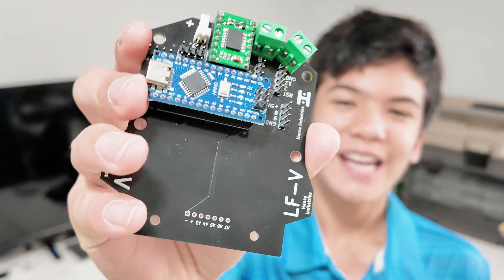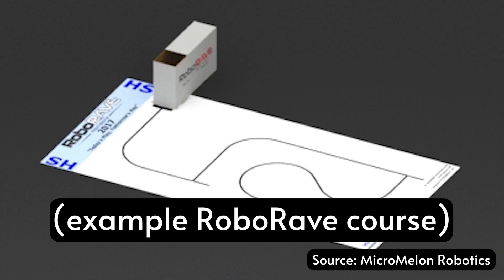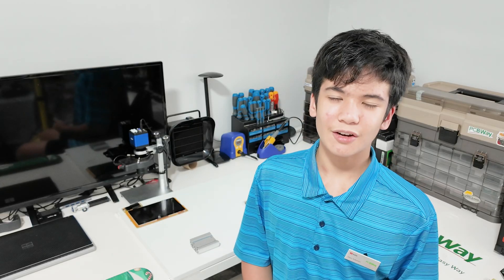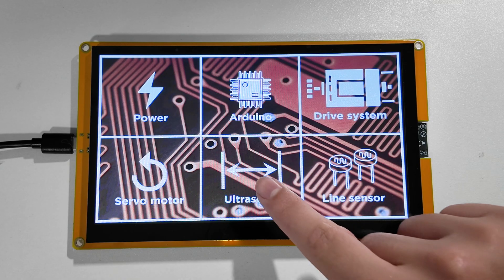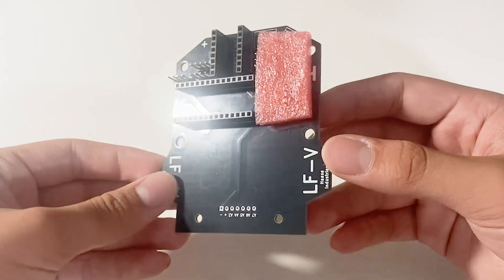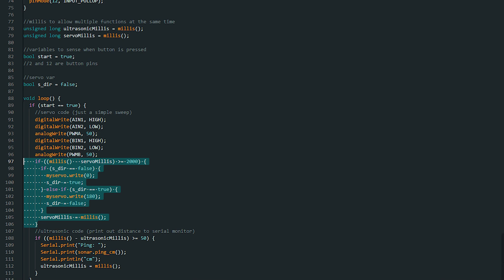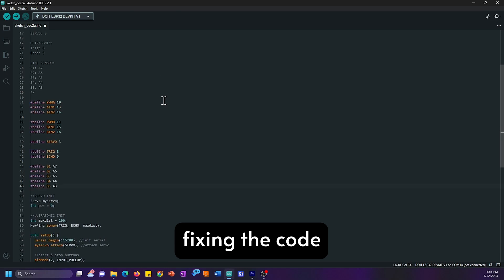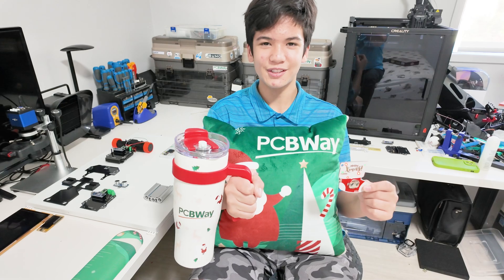Building a fast PID line follower - exploring the circuits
PCBWay is one of the most experienced PCB manufacturers in China, consider them your one-stop solution that offers PCB fabrication, turn-key PCB Assembly , PCB design, 3D printing, and CNC machining services.

Very big thanks to PCBWay for making this project possible, and providing me with free PCBs for this project.